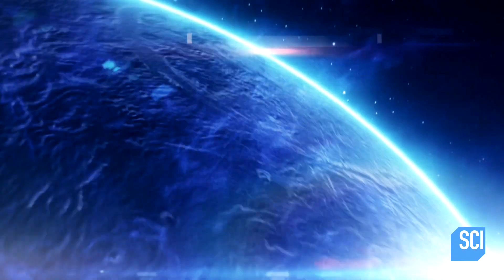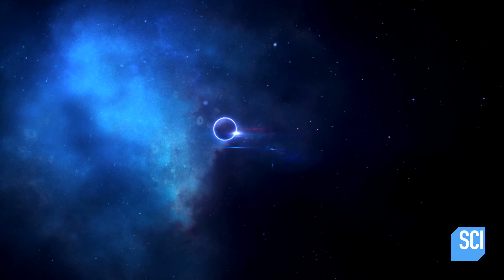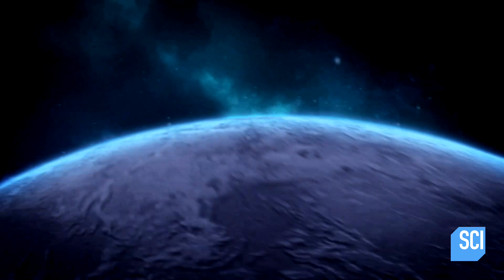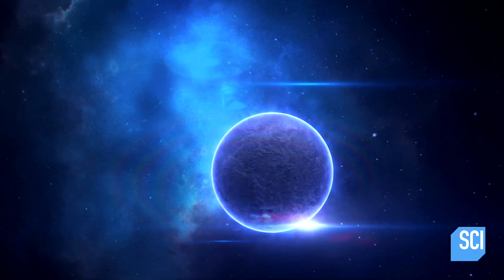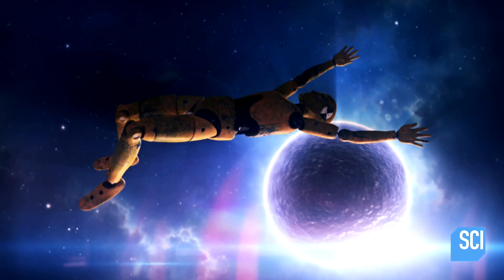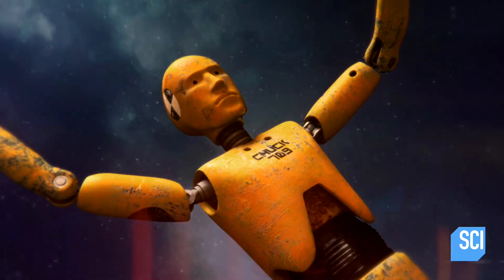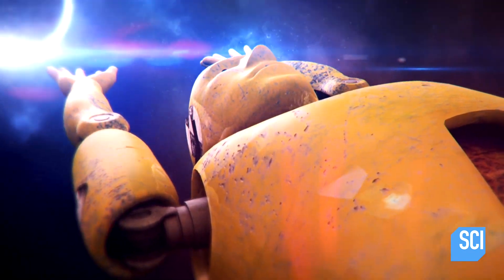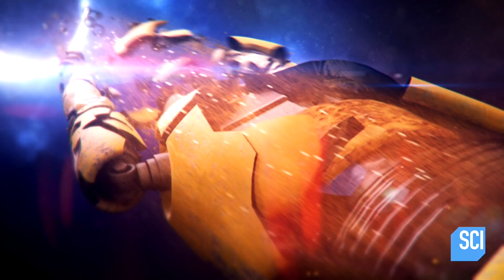Here's What Happens If You Get Too​ Close To A Neutron Star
A neutron star is one of the most dangerous objects in the universe. Neutron stars are the densest things besides black holes. A stone sized piece of this star would weigh 100 million metric tons.